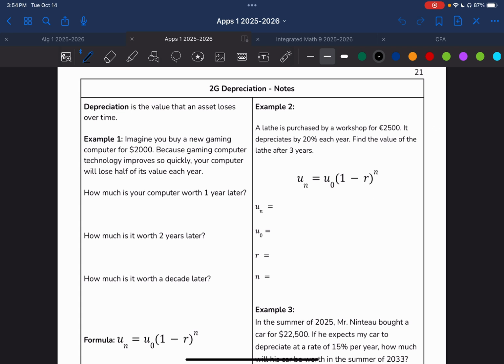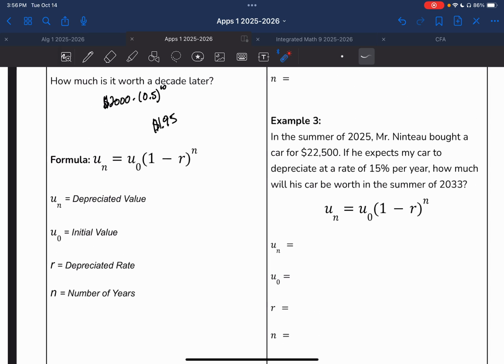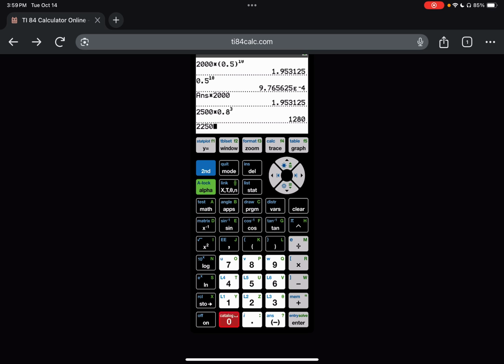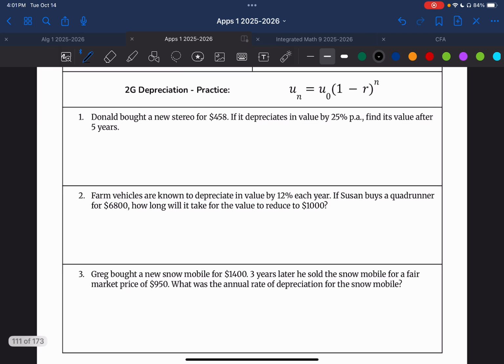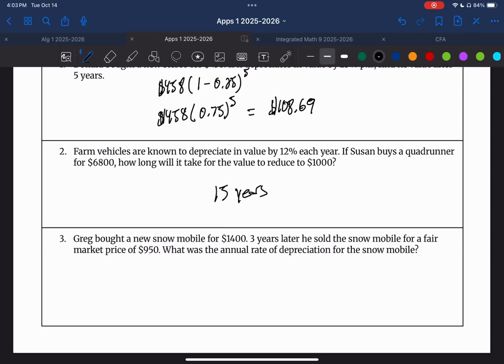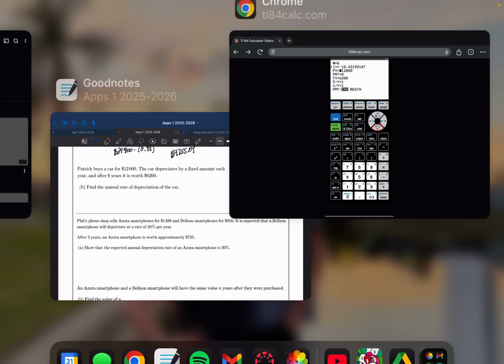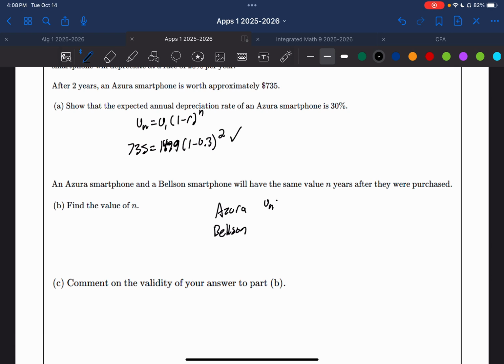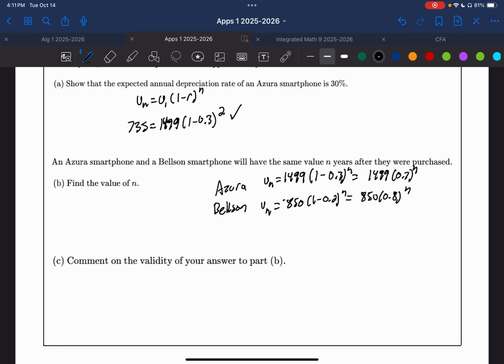Unit 2 Pages 21-23 Notes Packet Video - Apps 1